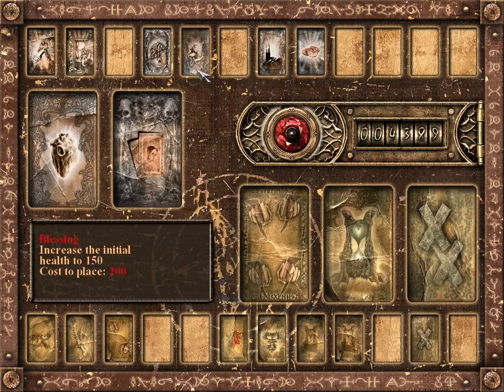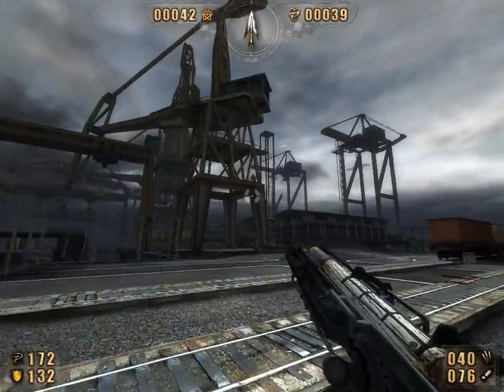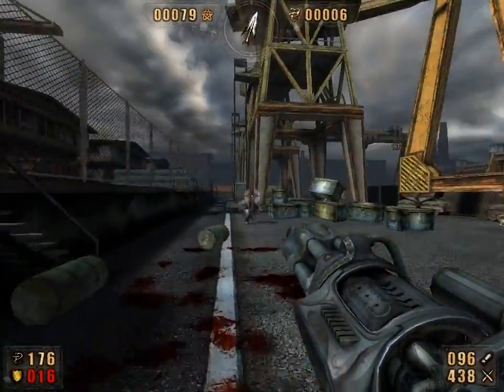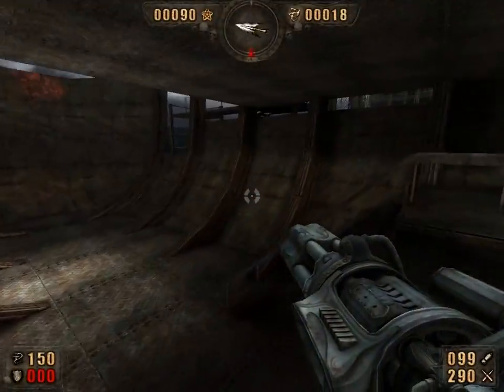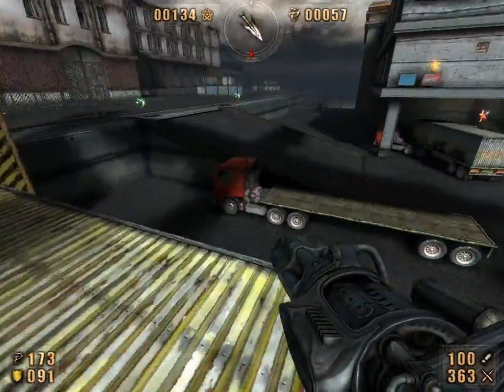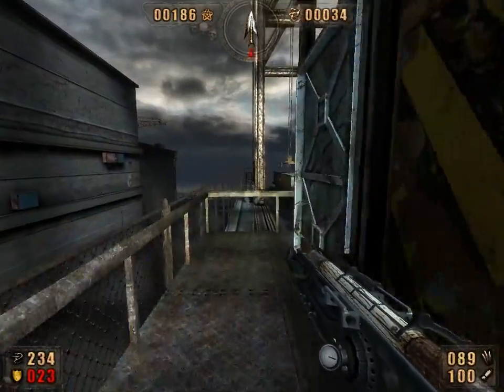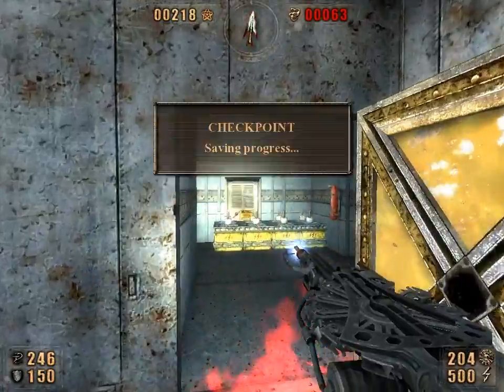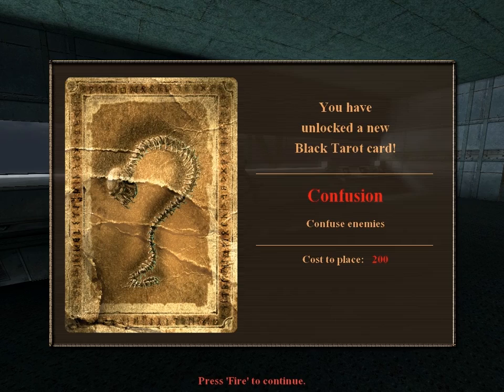Painkiller - 21 - Catching a Boat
All of my editing and encoding is now done with new software. AviSynth and MeGUI to be specific. Let me know if you notice a good/bad difference in quality!